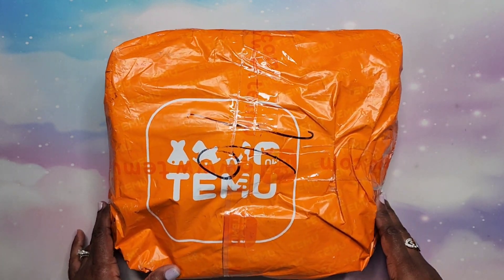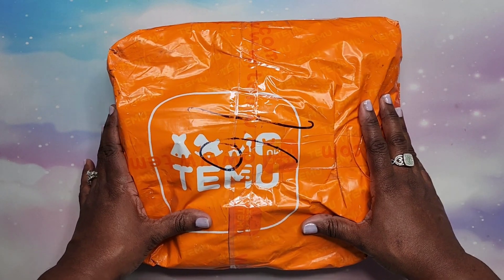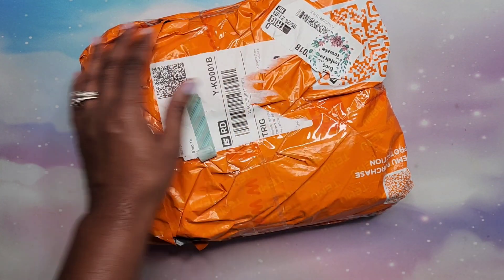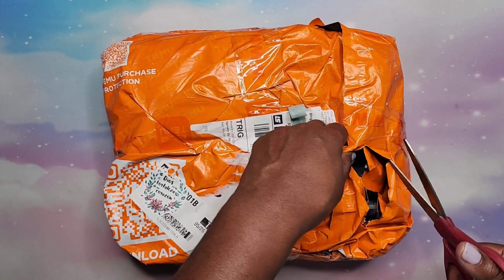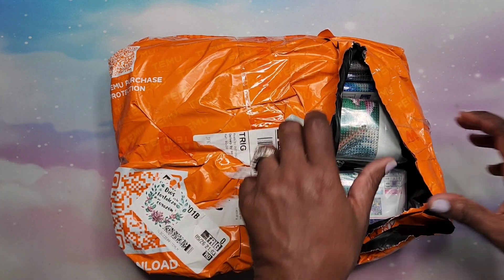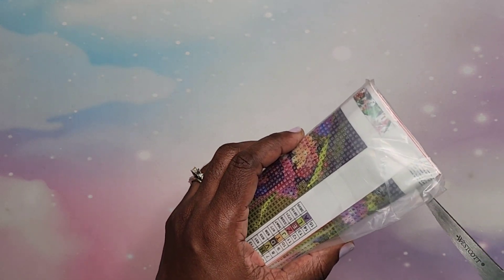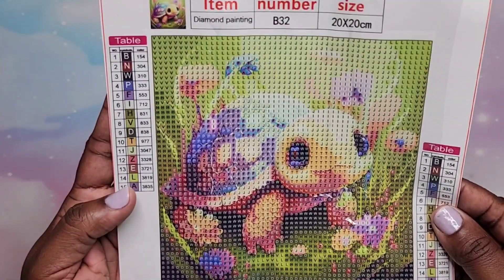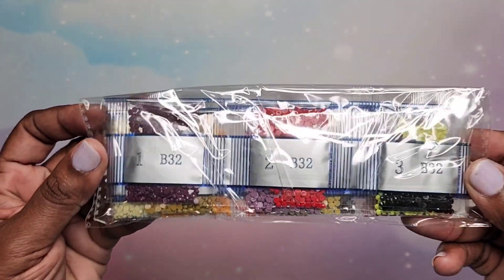TEMU...TEMU...WHYYY?!?!?! | Unbagging of My 3rd Temu Haul! Diamond Painting Extravaganza!!😄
Hey Beautiful People!!! This is yet another video of a TEMU haul of diamond paintings. I went down that rabbit hole ...Whyyy TEMU?!?!?!?🤣🤣 I hope you enjoy this video!!😊

✨️✨️ Mentions ✨️✨️

You can enjoy the shopping experience on the TEMU app or their